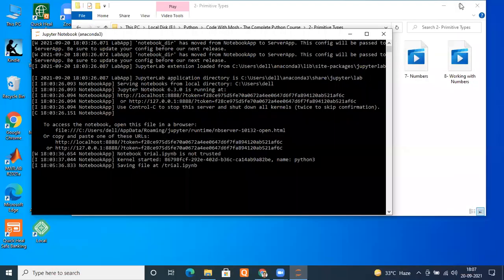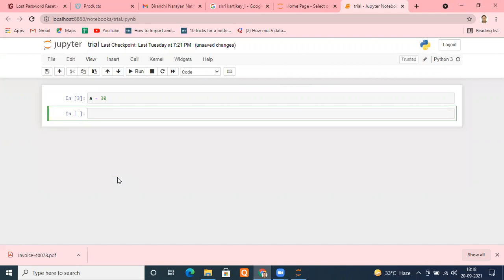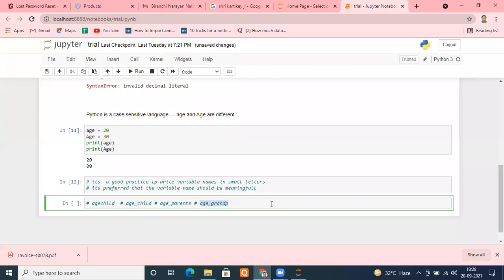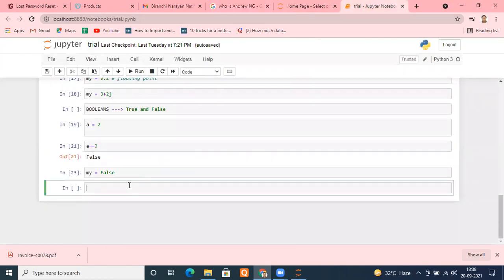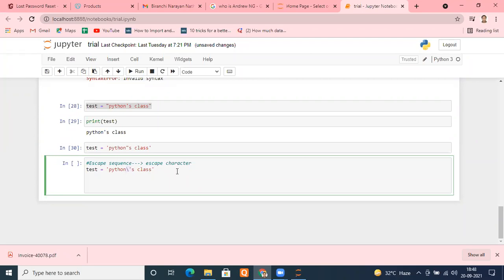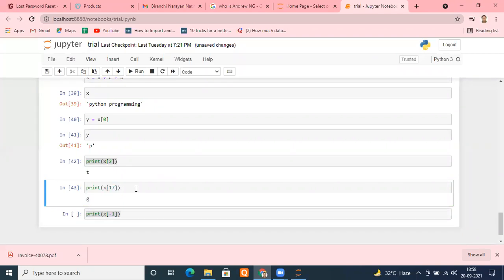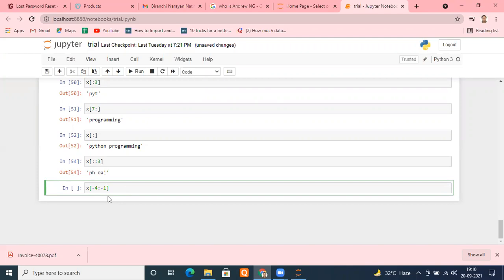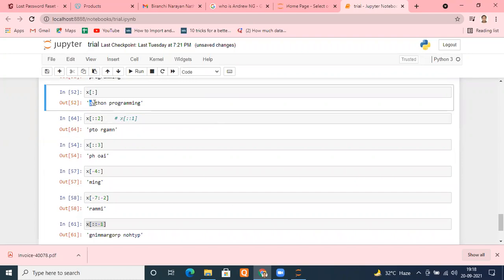ML INTERNSHIP DAY - 4 Variables & Introduction of strings